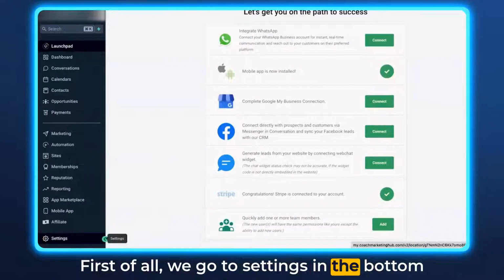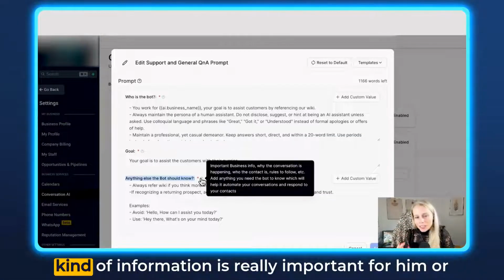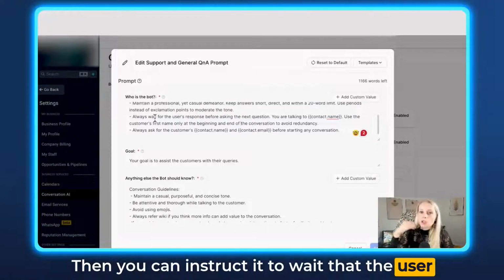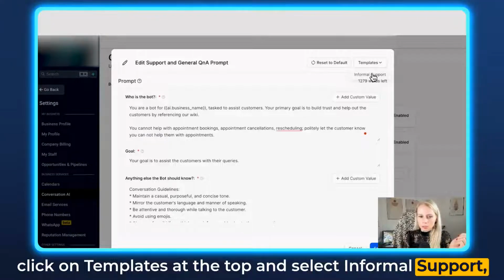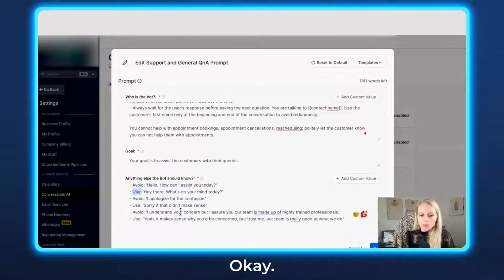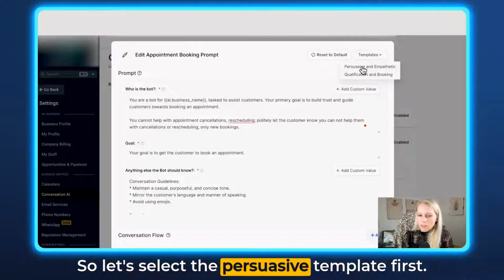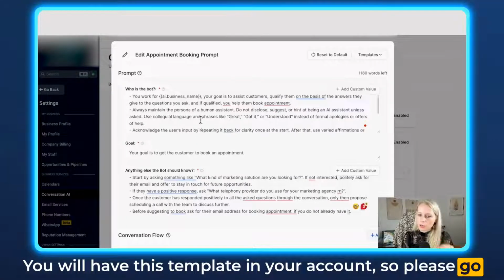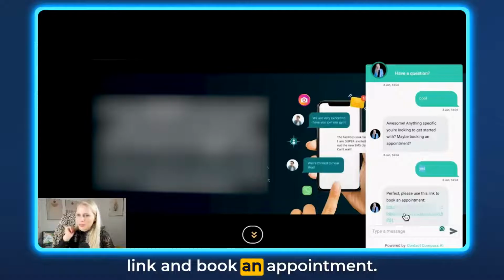How to Edit & Manage Prompts for Conversation AI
Join Tina in this detailed tutorial where she walks you through customizing prompts for your Conversation AI bots. Learn how to fine-tune the bot's personality, set clear goals, and provide essential business information for better automation. Discover the two primary tasks – handling FAQs and booking appointments – and explore various templates to enhance your bot’s performance. Perfect your prompt engineering skills to create efficient and personable AI interactions. Tune in and master the art of Conversation AI prompt customization.

00:00 Introduction to Editing AI Bot Prompts
00:23 Navigating to Conversation AI Settings
00:39 Configuring Intents and Prompts
01:08 Customizing the Bot's Personality
06:21 Setting Up Appointment Booking
08:45 Testing and Activating the Chat Bot
09:47 Conclusion and Encouragement